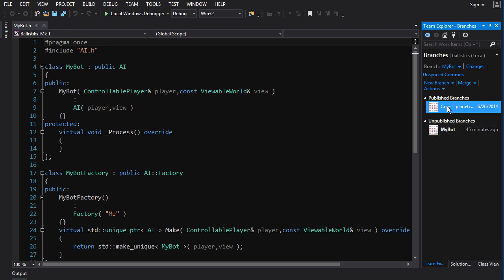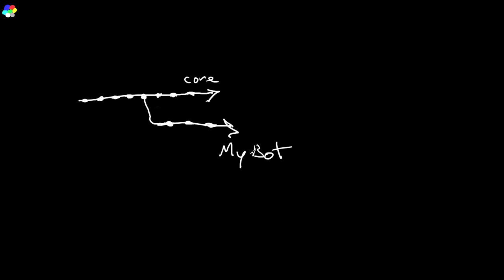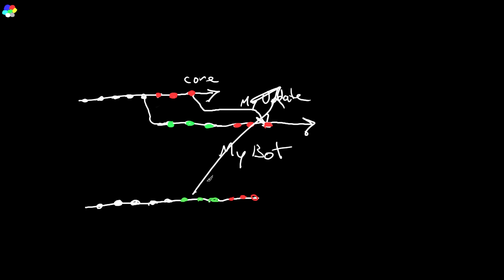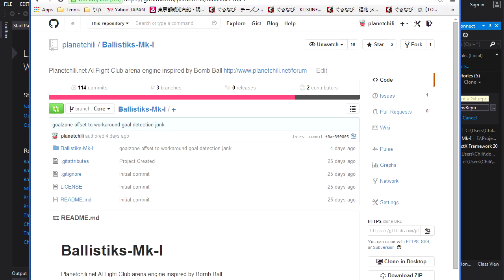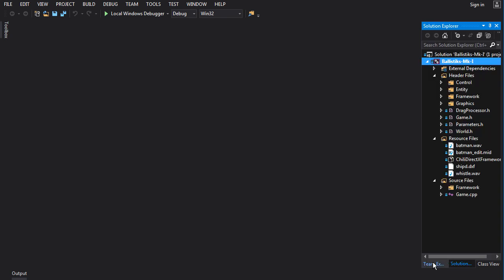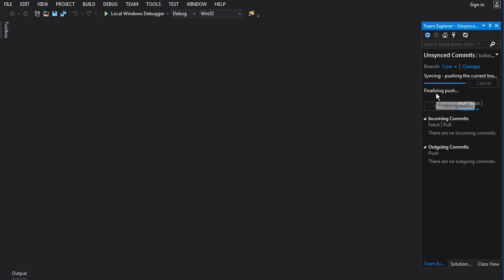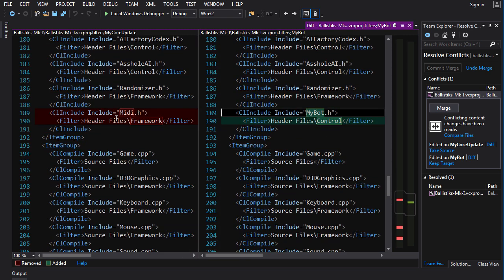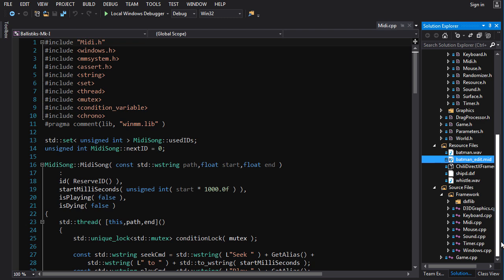git guide ver. 2